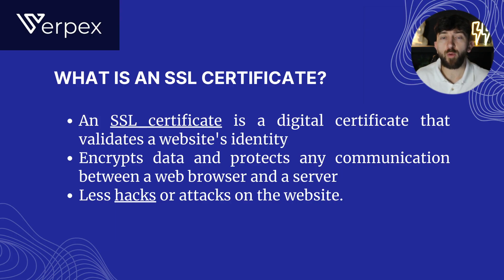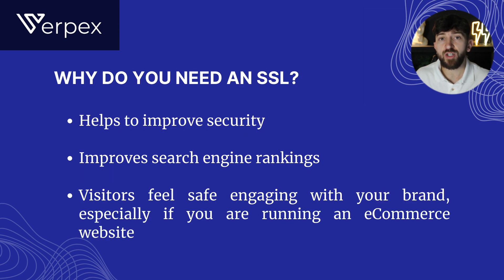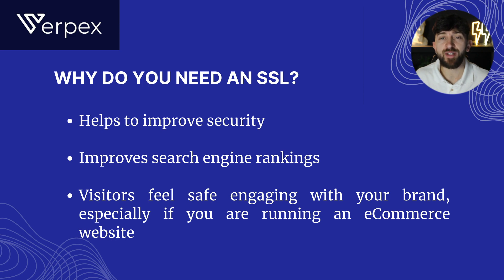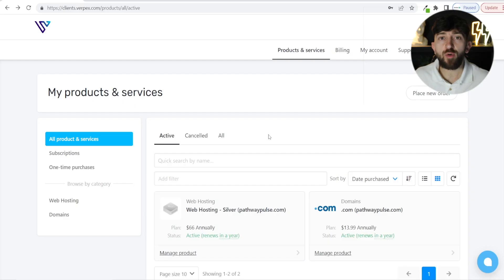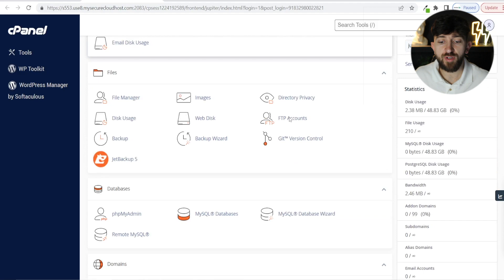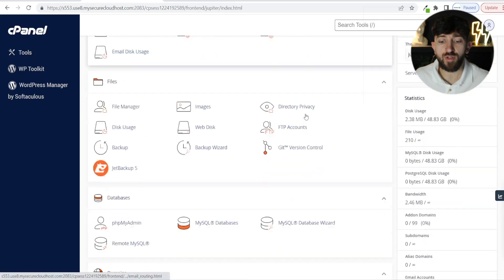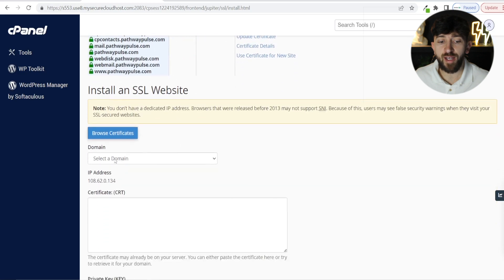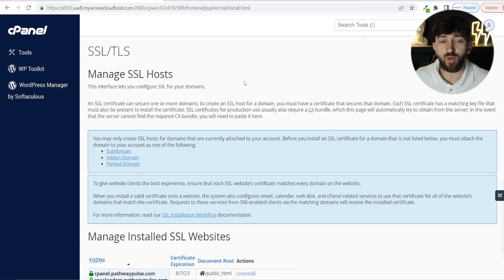How to Install an SSL Certificate on your Website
Welcome to our tutorial on How to Install an SSL Certificate on your website! In this video, we'll walk you through the step-by-step process of securing your website with an SSL certificate.

An SSL certificate is a crucial component of website security as it encrypts data transmissions between a website and its visitors. It ensures that any sensitive information such as personal details, passwords, and credit card numbers are protected from potential hackers.

In this tutorial, we'll cover everything you need to know to successfully install an SSL certificate on your website. We'll start by explaining what SSL certificates are and why they are important, and then we'll guide you through the process of selecting the right SSL certificate for your website.

By the end of this tutorial, you'll have the knowledge and skills to secure your website with an SSL certificate, which will help you build trust with your visitors and keep their data safe. So, let's get started!

🔎Learn even more about how to install an SSL certificate on your website by reading our article on Verpex blog

⏰TIMESTAMPS⏰
00:00:00 - Introduction
00:00:12 - What is an SSL Certificate?
00:00:33 - Why You Need an SSL Certificate
00:01:12 - Steps to Install an SSL Certificate
00:01:21 - Finding Your Hosting and Control Panel
00:01:36 - Enabling HTTPS Redirect
00:01:50 - Managing SSL Sites
00:02:16 - Installing the SSL Certificate
00:02:29 - Final Thoughts